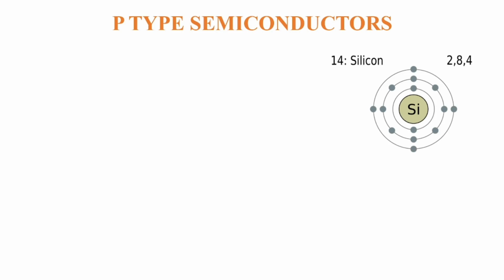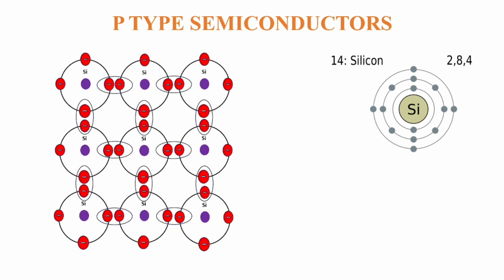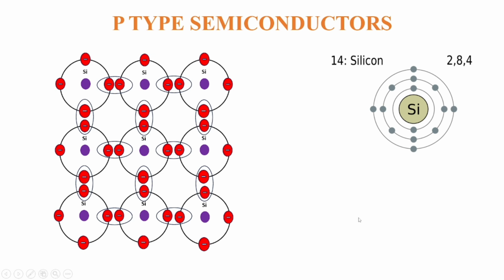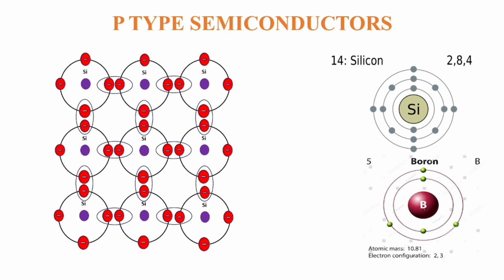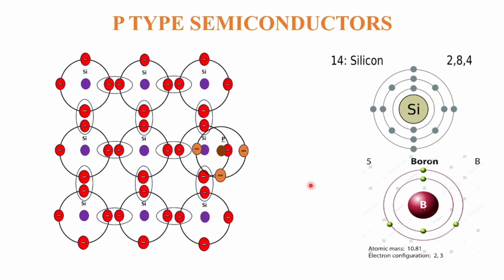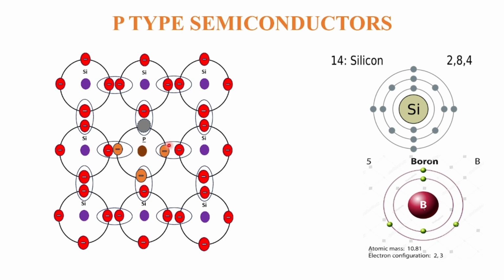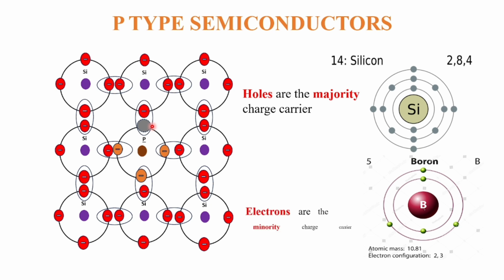🟣⚡ P-Type Semiconductors | Electronics Explained | Faraday Jr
Welcome to this lesson on P-Type Semiconductors in Electronics.

In this video, we explain how P-type semiconductors are formed, the role of acceptor impurities, and how holes become the major charge carriers in semiconductor conduction.

📌 Topics Covered:

Introduction to P-Type Semiconductors
Semiconductor Doping
Acceptor Impurities
Hole Conduction
Majority and Minority Charge Carriers
Formation of P-Type Materials
Electrical Conductivity in P-Type Semiconductors
Examples of P-Type Semiconductor Materials
Applications in Electronic Devices

This lesson is suitable for:
🎓 Electronics students
🎓 Electrical Engineering students
🎓 Physics students
🎓 Anyone studying semiconductor physics and electronics